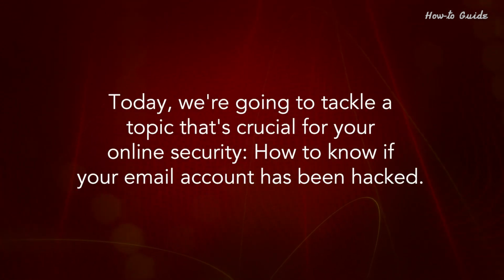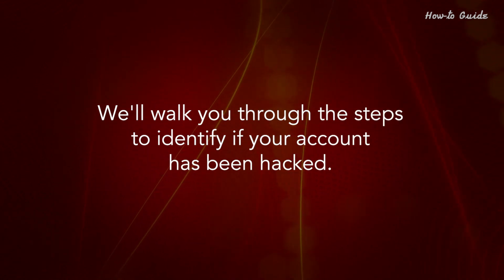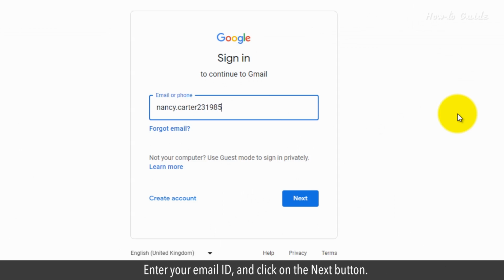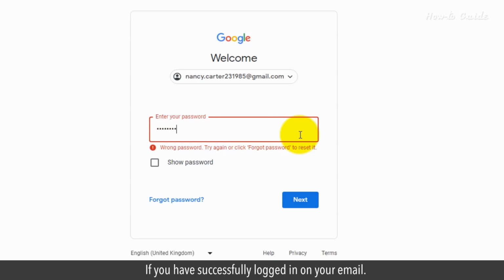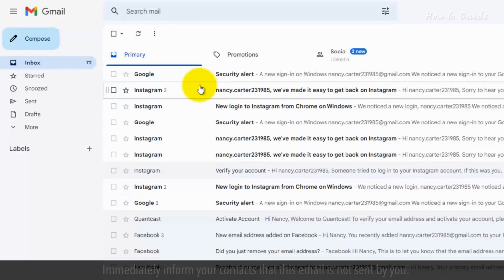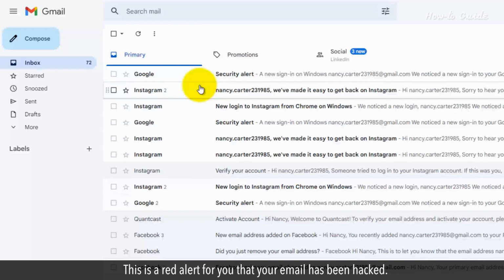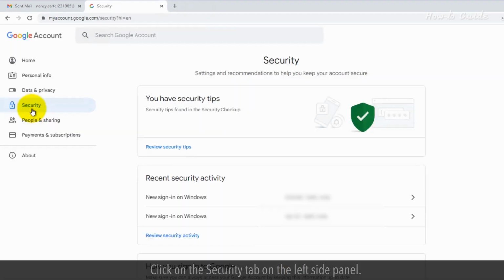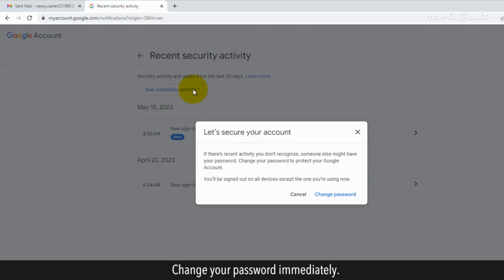How to Know If Your Email Account Has Been Hacked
Today, we're going to tackle a topic that's crucial for your online security: How to know if your email account has been hacked. A hacked email account not only compromises your personal information but also puts your contacts, sensitive data, and even financial accounts at risk.
We'll walk you through the steps to identify if your account has been hacked. So, let's get started!
1. Open your web browser.
2. Click on the Gmail at the top right, and then click on the Sign in button.
4. Enter your password, and click on the Next button.
5. If you noticed that after many tries your email is not opening and you are using the correct password that you generally use, then this could mean that your email account has been hacked.
6. If you have successfully logged in on your email. Very first, you should check the Sent folder. Immediately inform your contacts that this email is not sent by you.
7. You may receive some emails from social media platforms for Friends requests or with some sensitive topics which are sent on behalf of you. This is a red alert for you that your email has been hacked.
8. Click on your profile icon at the top right.
9. Click on Manage your Google Account.
10. Click on the Security tab on the left side panel.
11. Click on the Review security activity link to review your recent security activity.
12. Carefully check your activities on this page. If you see some unknown activities then this means your email has been hacked.
13. Click on the See unfamiliar activity button, and click on the Change Password link at the bottom.
14. Change your password immediately.